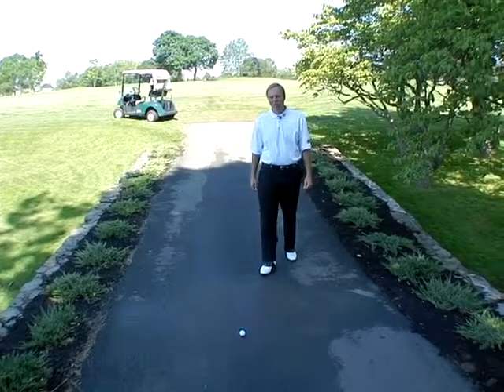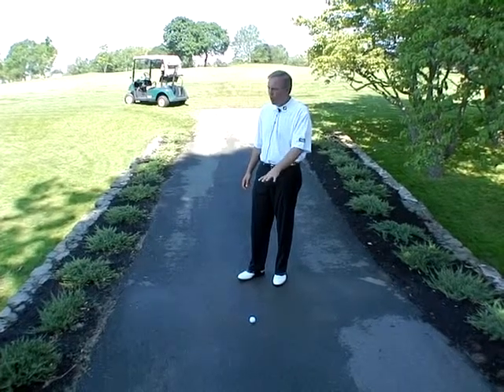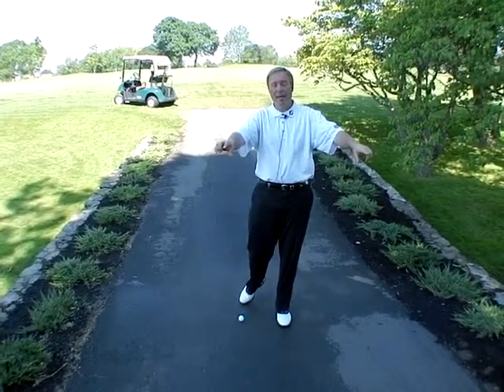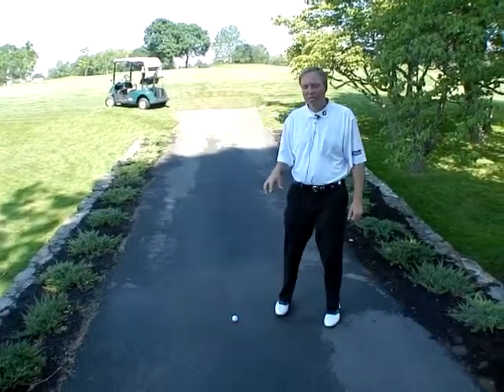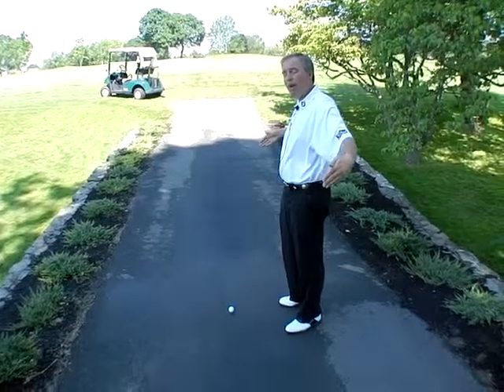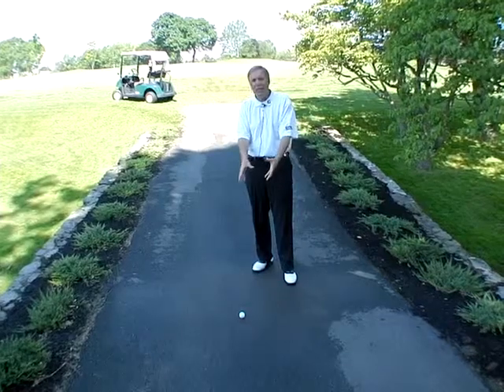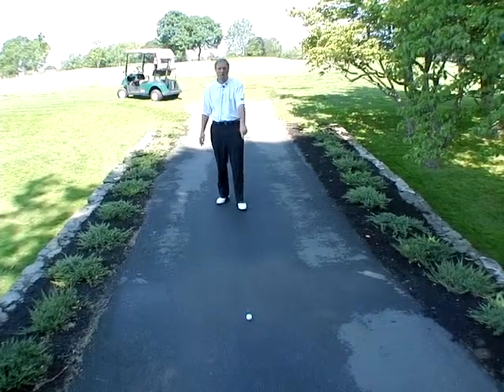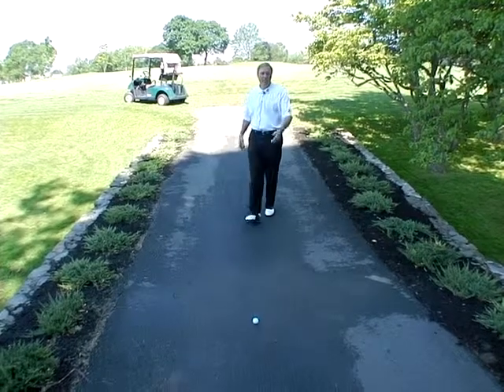Wannamoisett Rule of the Week 6/9 by Troy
Rule of the week by the pros at the prestigious Wannamoisett Country Club